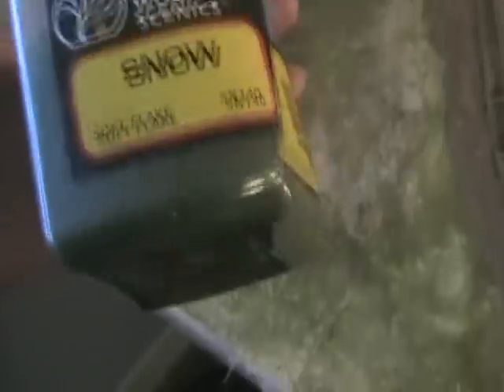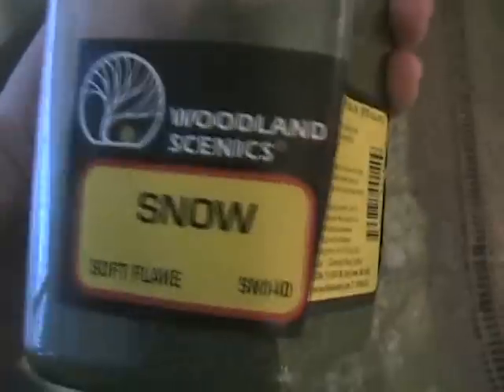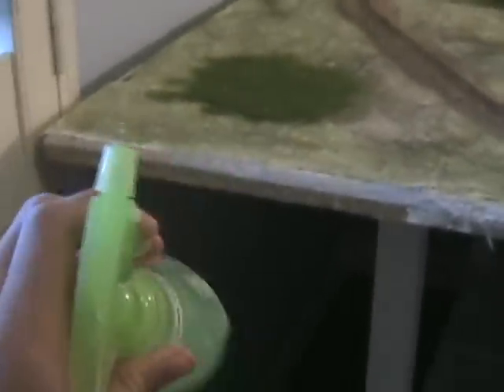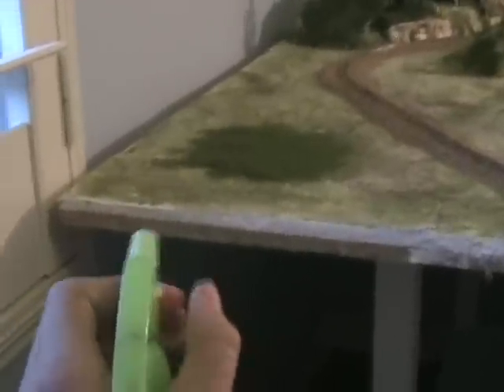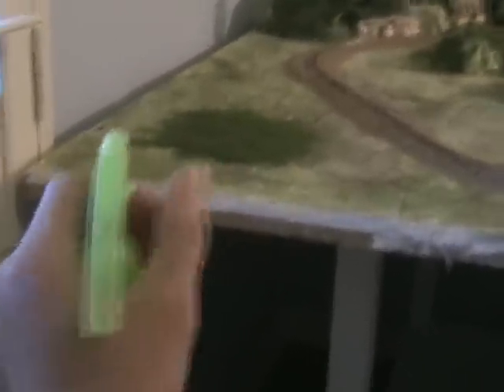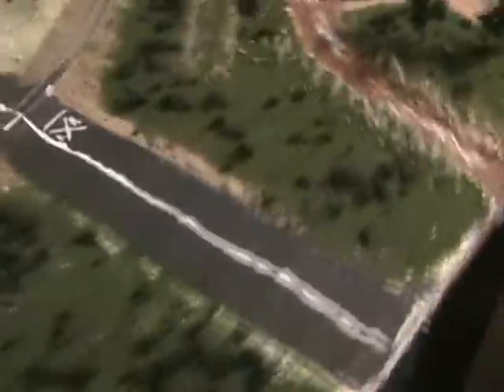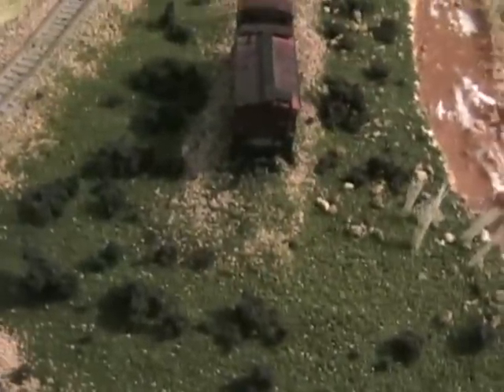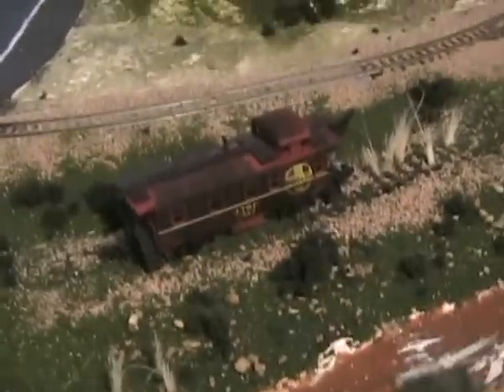grass and bushes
i show how i did my grass and bushes